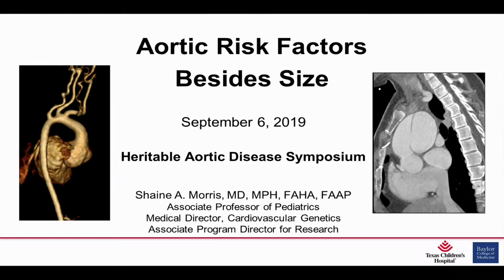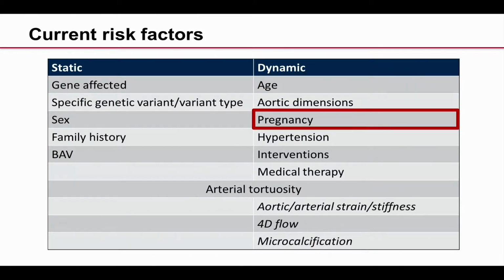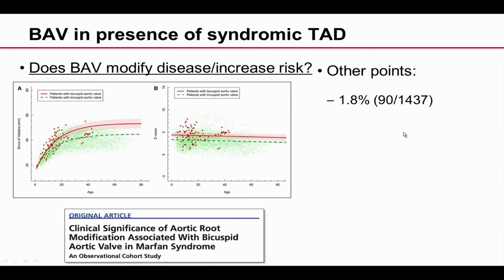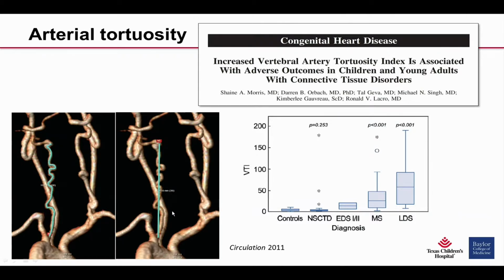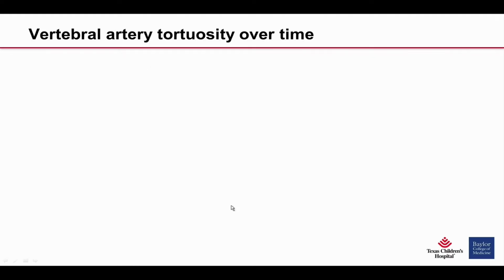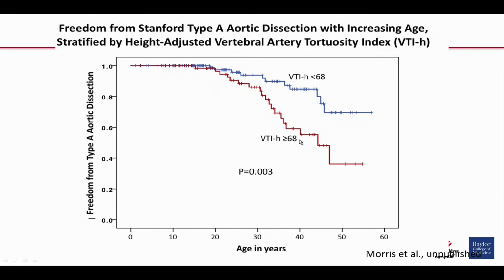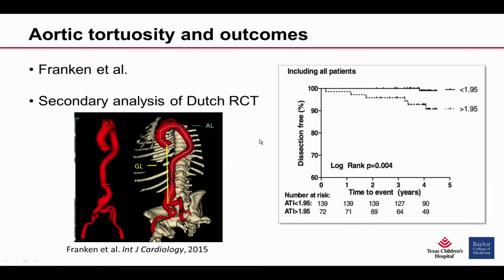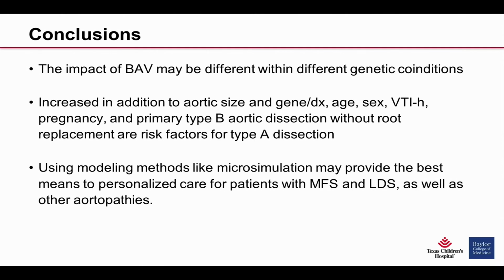HAD2019 | Risk Stratification Beyond Aortic Diameter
Dr. Shaine Morris
Risk Stratification Beyond Aortic Diameter
2019 Heritable Aortic Disorders Symposium
CHU Sainte-Justine, Montreal, Quebec, Canada
Shaine Morris, MD MPH (Houston)

Dr Morris is a pediatric cardiologist who specializes in cardiovascular imaging, cardiovascular genetics, and clinical research design and analysis. She directs the Aortopathy and Arteriopathy program at Texas Children’s Hospital/Baylor College of Medicine in Houston, Texas, and has a strong interest in understanding modifiable risk factors for children and young adults with genetically-mediated aortic and arterial disease. Much of her work is investigating imaging biomarkers including arterial tortuosity and arterial stiffness as predictors for aortic and arterial events.

Dr Morris est une cardiologue pédiatrique spécialisé en imagerie cardiovasculaire, en génétique cardiovasculaire, en conception et analyse de la recherche clinique. Elle dirige le programme Aortopathy and Arteriopathy du Texas Children Hospital /Baylor College of Medicine de Houston (Texas) et s’intéresse principalement à la compréhension des facteurs de risque modifiables pour les enfants et les jeunes adultes atteints de maladies artérielles et aortiques génétique. Une grande partie de son travail porte sur des biomarqueurs d’imagerie, notamment la tortuosité artérielle et la rigidité artérielle, en tant que prédicteurs d’événements aortiques et artériels.